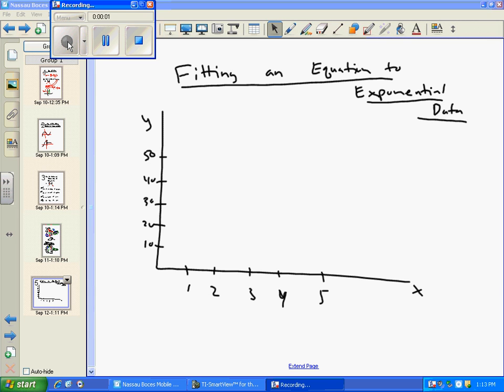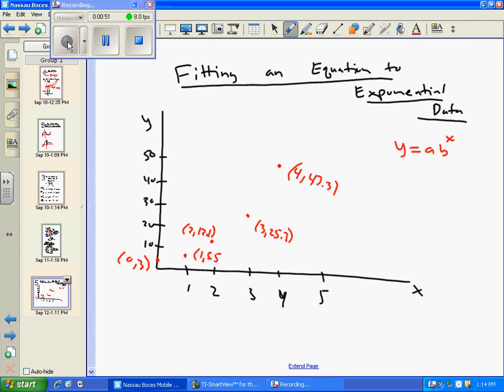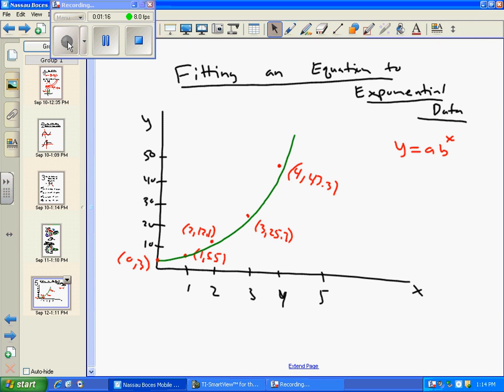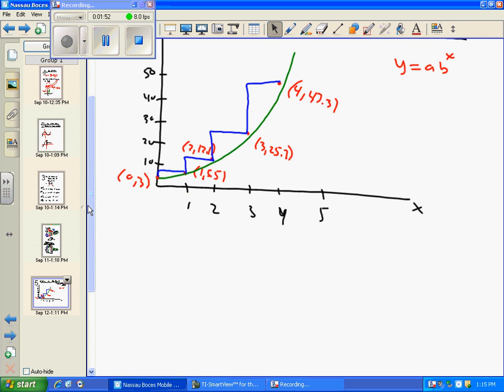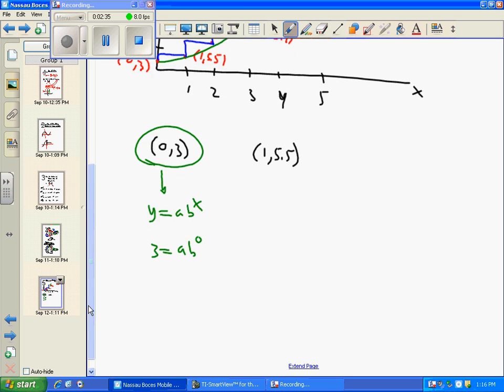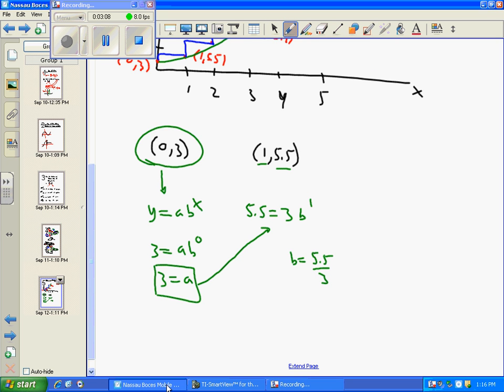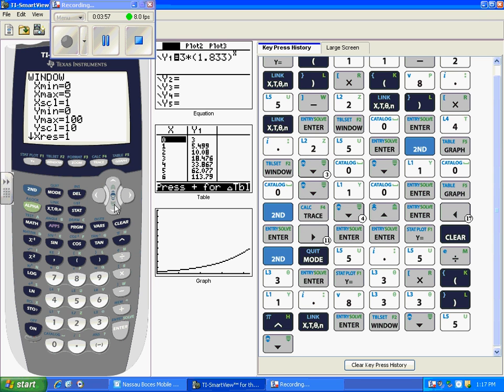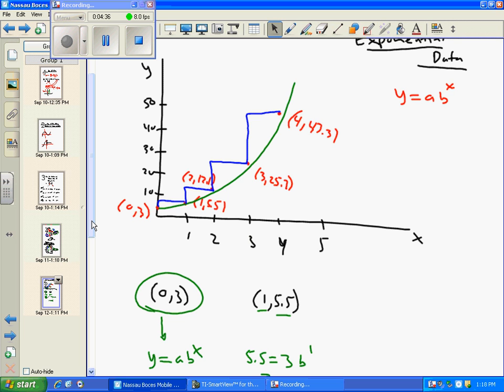Finding an Exponential Equation for Data Part 1